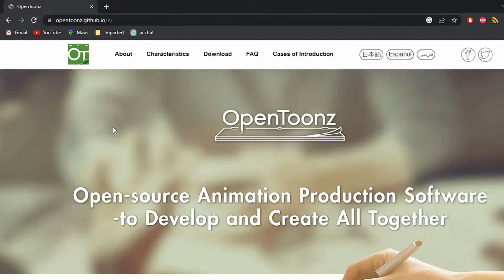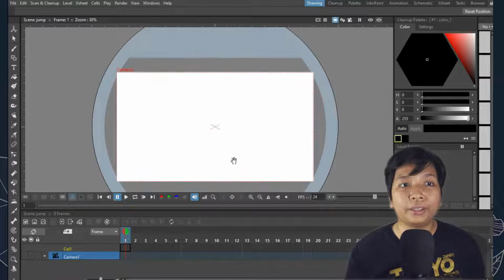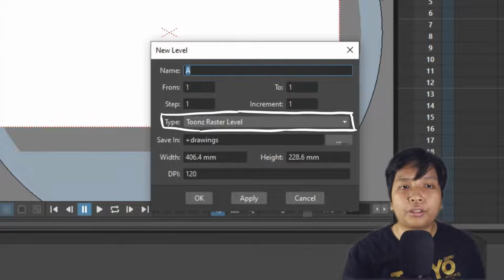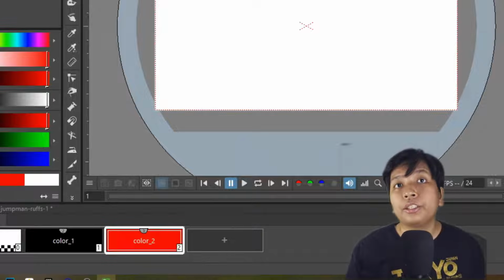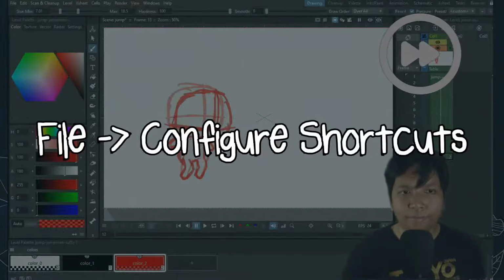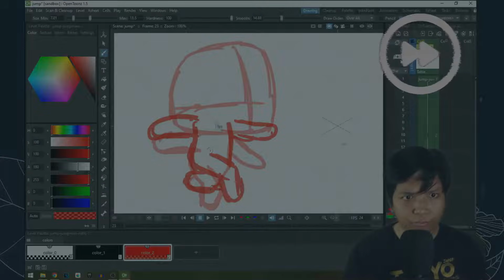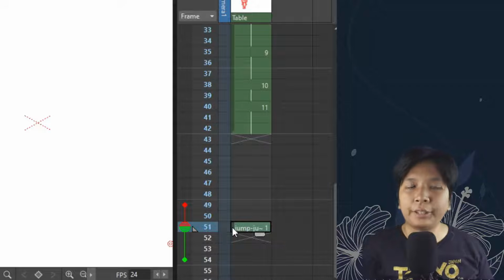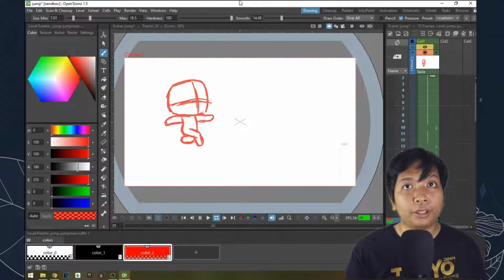A BEGINNER'S Guide to OpenToonz Animation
In today's video I'm sharing a beginner's guide on how to do a frame by frame 2D animation using OpenToonz. This is the first of the trilogy of videos where we cover the basic interface, tools and create a rough animation.